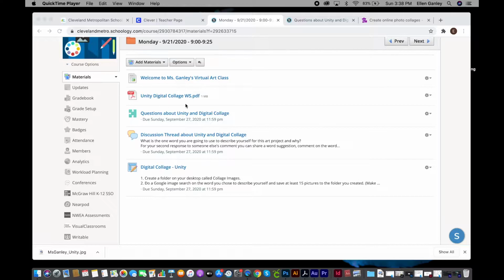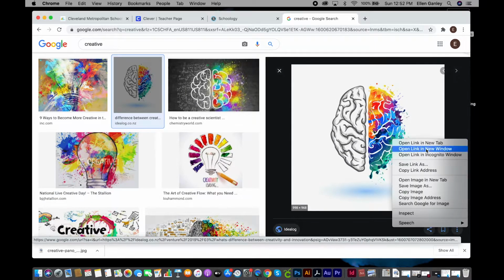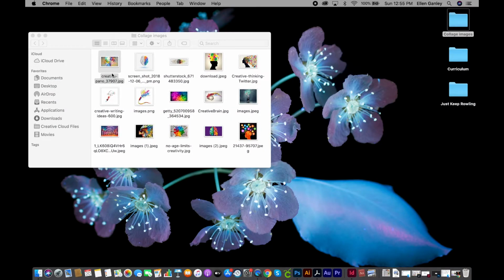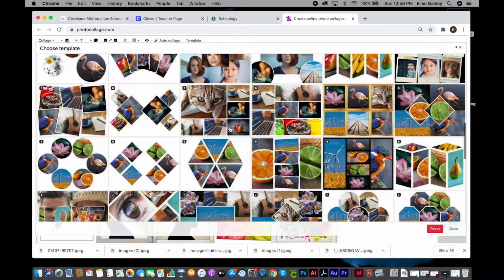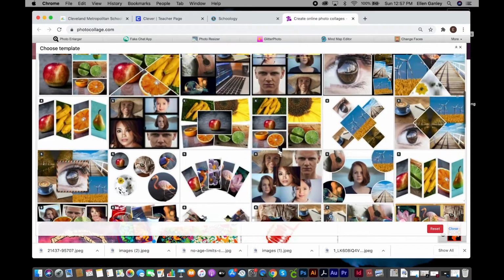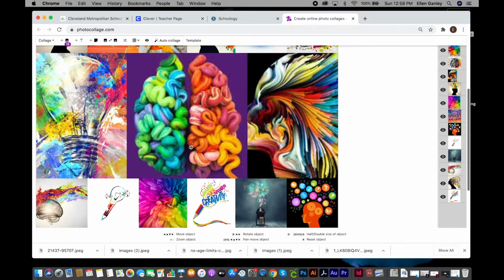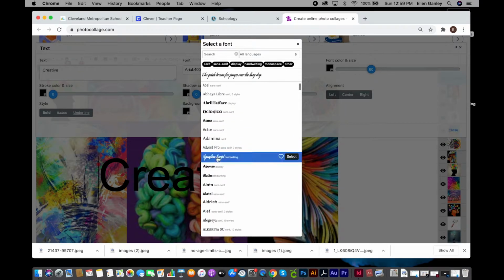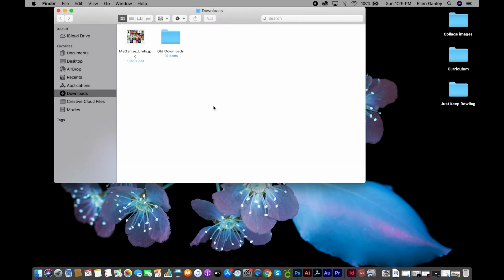Unity Digital Collage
This video is to demonstrate how to make a digital collage using